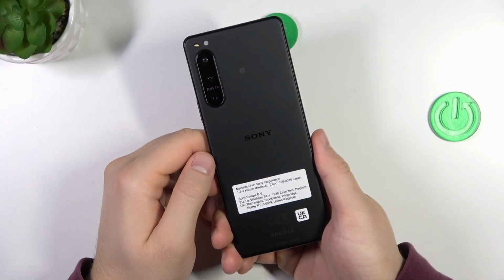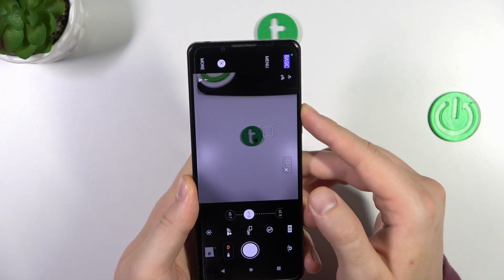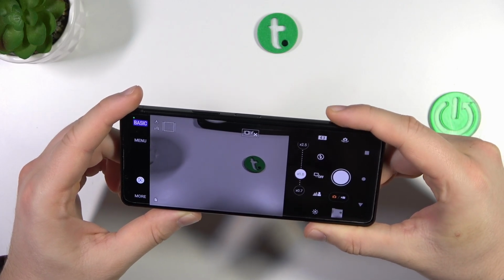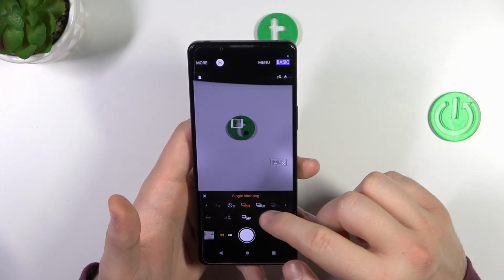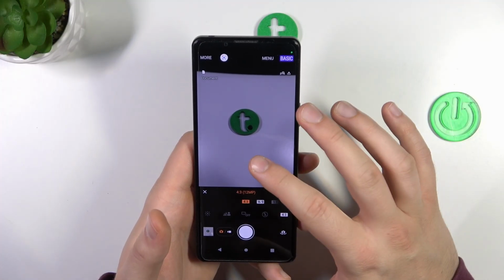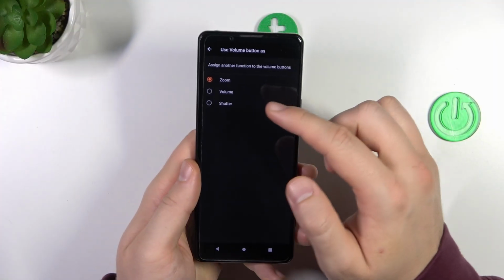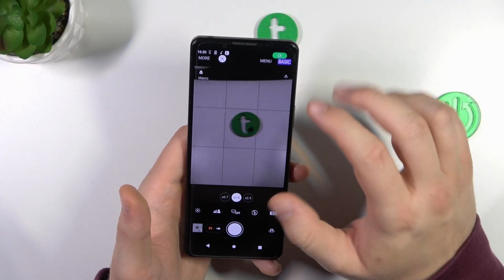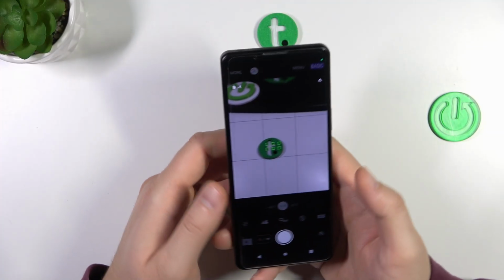SONY Xperia 5 IV Camera Tricks & Tips – Best Camera Features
Learn more info about SONY Xperia 5 IV:
hardreset.info/devices/sony/sony-xperia-5-iv/tutorials/

Would you like to learn SONY Xperia 5 IV camera tricks and tips, which will improve the usage of this app? In this video we would like to show you how easily you can find some options, which will allow you to take photos just like a pro! So let’s follow all shown steps and successfully use camera options to improve the photos.

How to find camera features in SONY Xperia 5 IV? How to use camera features in SONY Xperia 5 IV? How to enable camera features in SONY Xperia 5 IV? How to find camera best options in SONY Xperia 5 IV? How to open camera best features in SONY Xperia 5 IV?